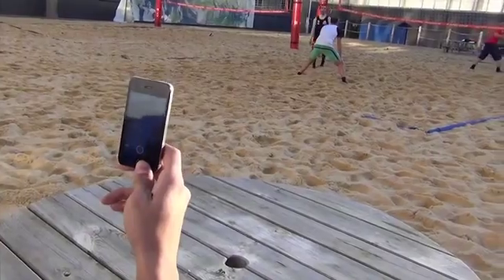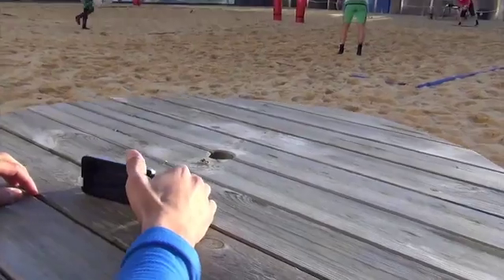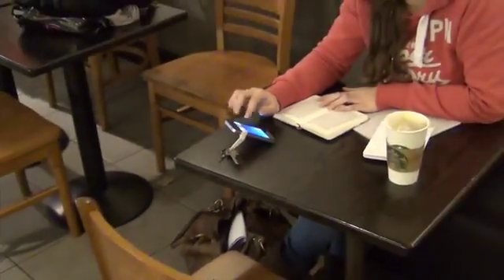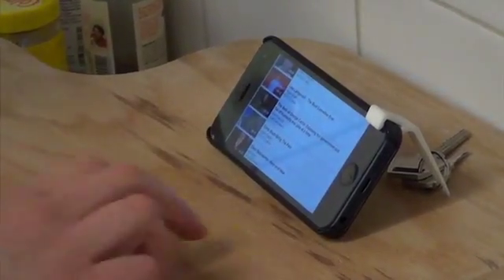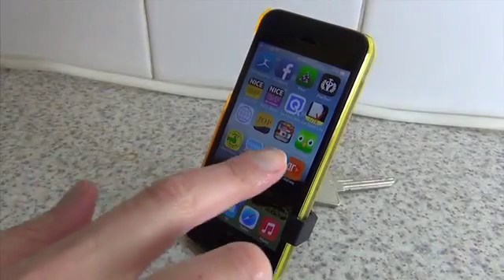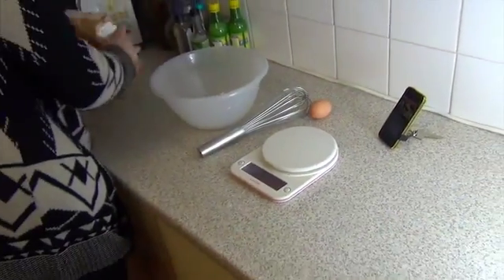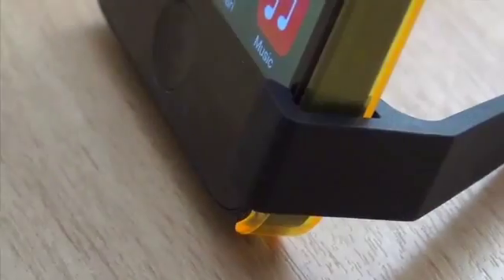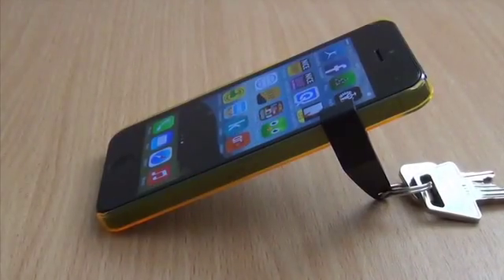BigToeStand the 360° iPhone keyring stand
A keyring mobile phone attachment, that allows you stand your smart phone at any angle.
to find out more!